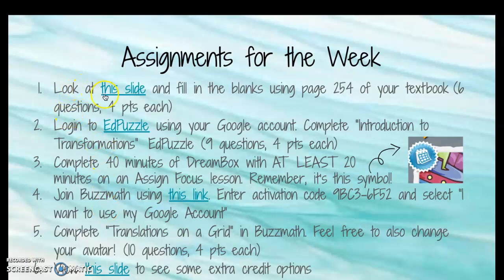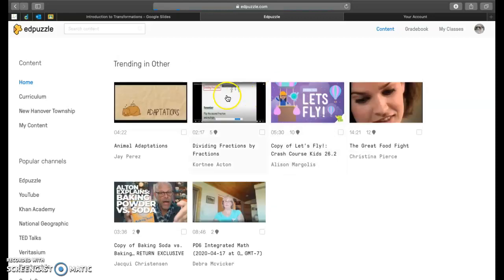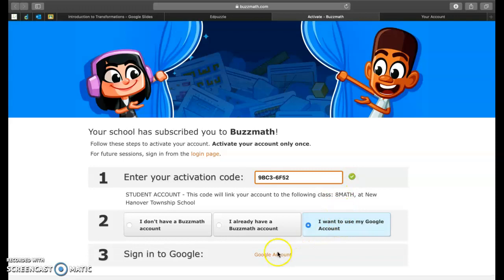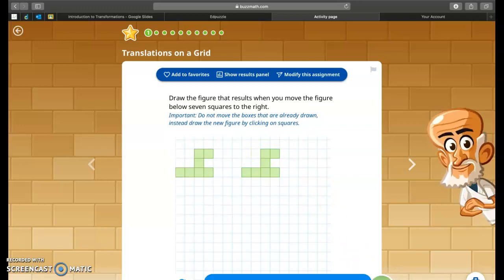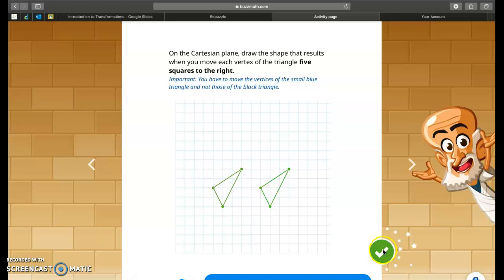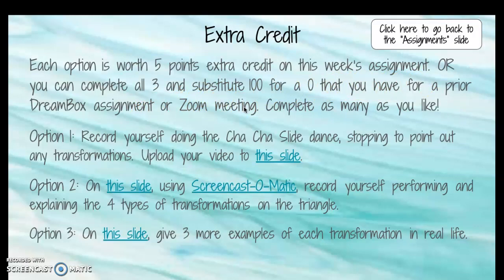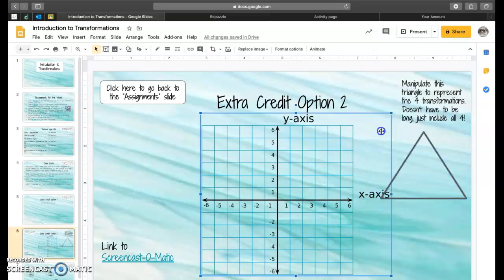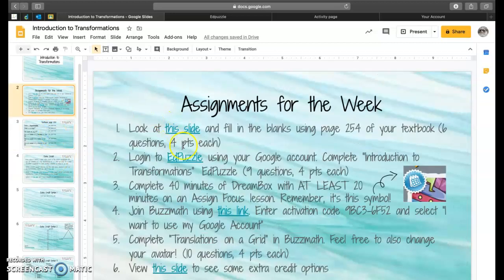8th Grade Directions Week 5